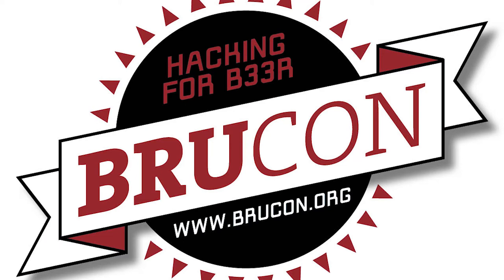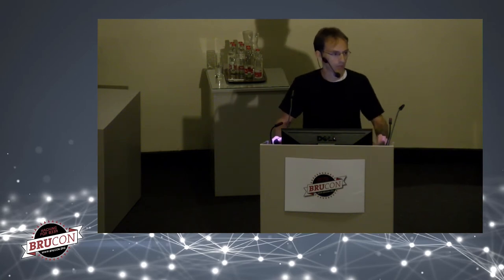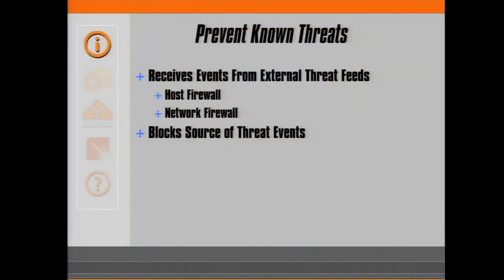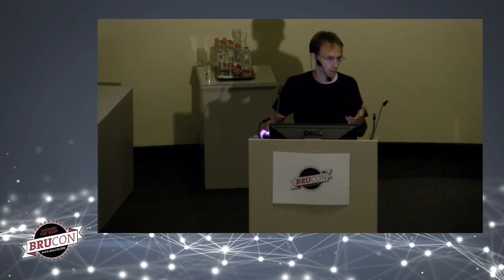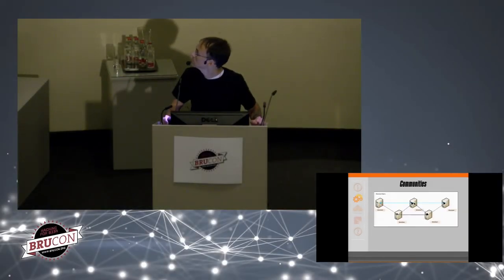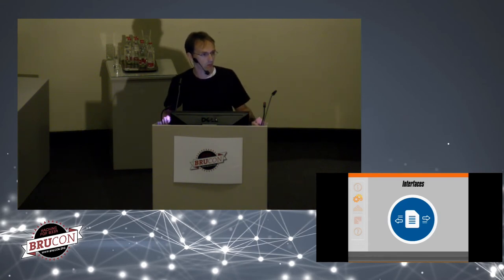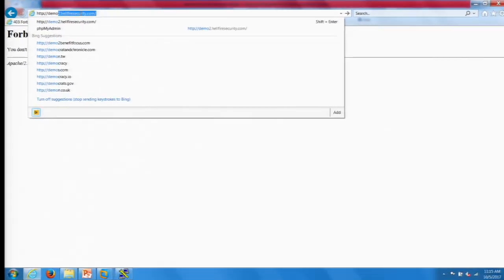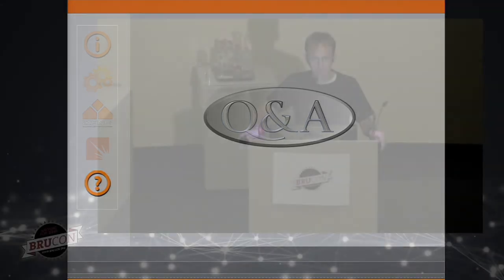BruCON 0x09 - Open Soure Security Orchestration - Gregory Pickett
My original question was “How do I share a Fail2ban jail?” But there are many other questions aren’t there? How do we get to threats in time? How do we make sure that the evidence that we need gets captured or that the threat is stopped before it is too late? How do we do all this with a limited staff? We only have so many people. The answer to that is orchestration. Of course, the vendors can offer you something. As long as you want to pay lots of money, setup a complicated product, they got you covered. Seriously! I just want these two boxes talking. If this happens, I want this to happen. Can we just do that without some major operation? Yes. It turns out that we can.

We’ll start with Adaptive Network Protocol (ANP) which was developed so that nodes can share event information with each other. Install an ANP agent, peer it with as many systems as you want so that they can begin sharing, and then add an interface for every action that you would like a system to take when it sees a particular event. It is that easy.

In this session, we’ll show you how ANP works, how to install it, and cover all the use cases from generating your own Threat Intelligence feed, to sharing fail2ban jails across clouds, to automatically NATing threats to honeypots, and many more. To show you how it works, I will even demo some of these scenarios. What's more, you can take ANP home with you so that you too can use it to automate your network defenses. Because when it comes to defending your network, responding quickly can mean all the difference and with ANP you can do that.